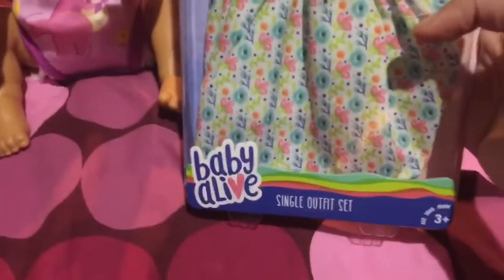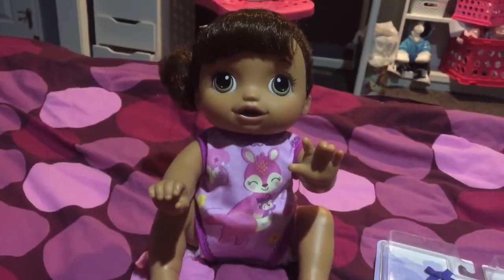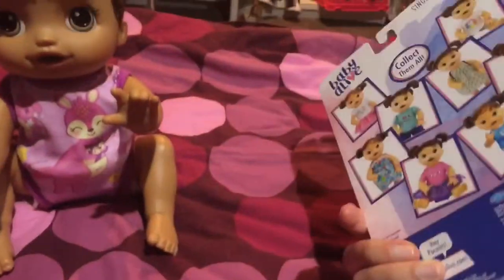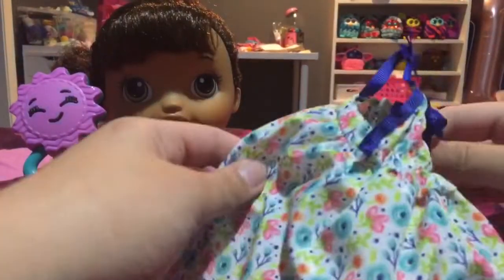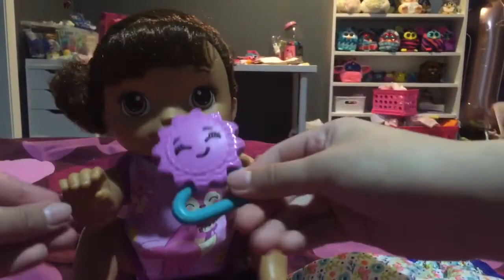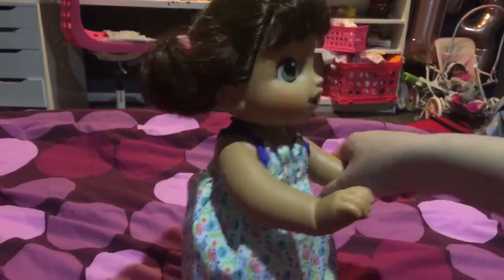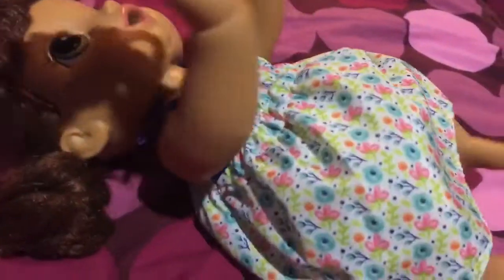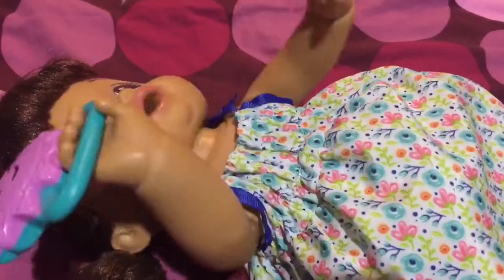Baby Alive tries on new outfit and name reveal | Furbtastic Fun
My baby alive baby go bye bye gets a new outfit and a name!